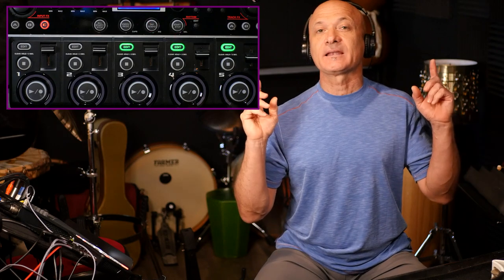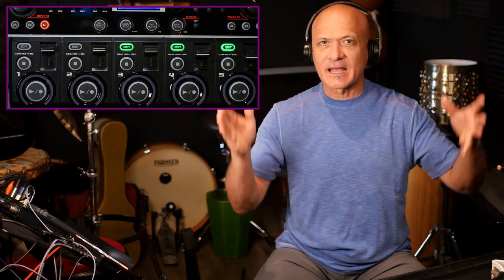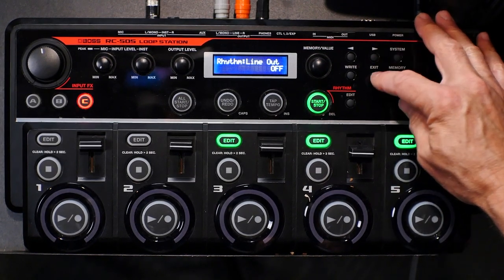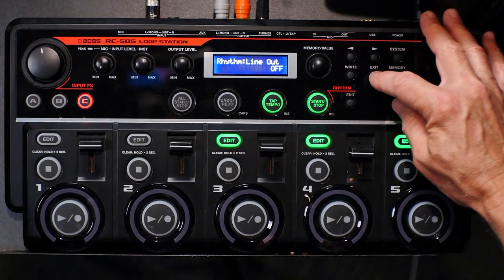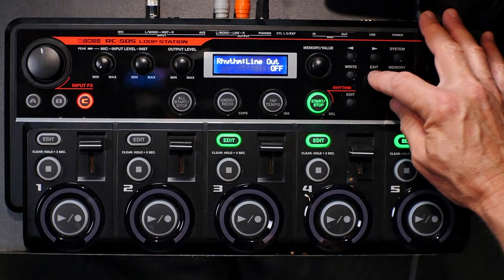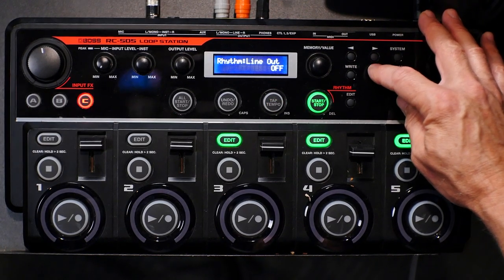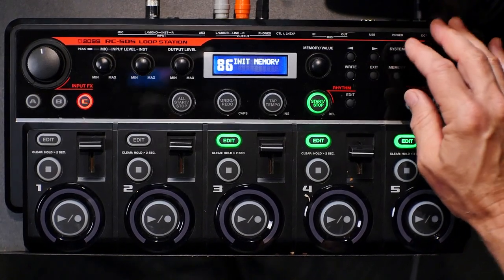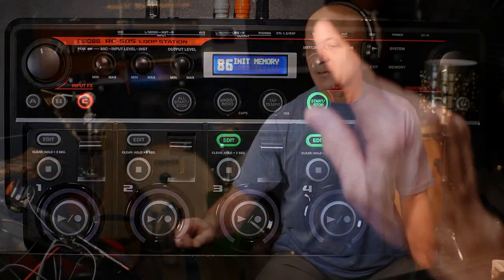RC 505 Looper Settings // Rhythm Sync